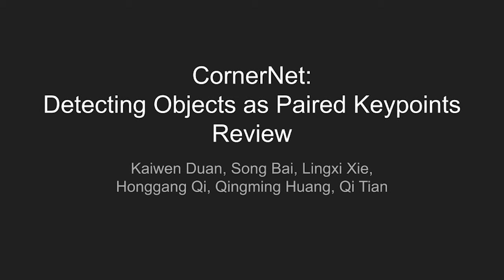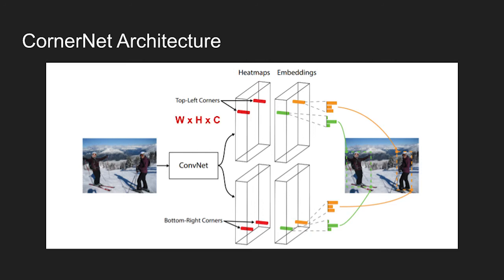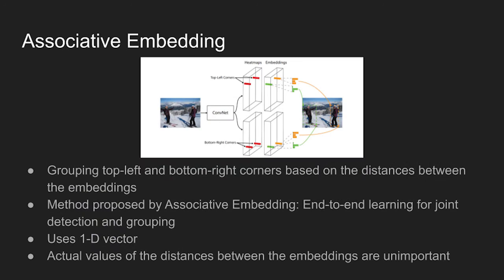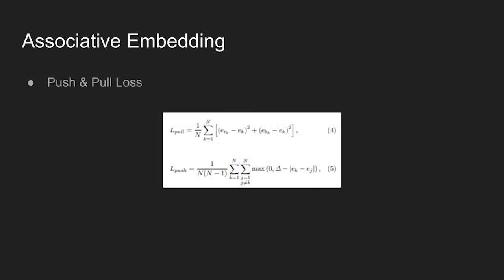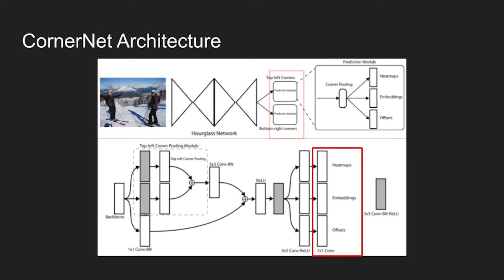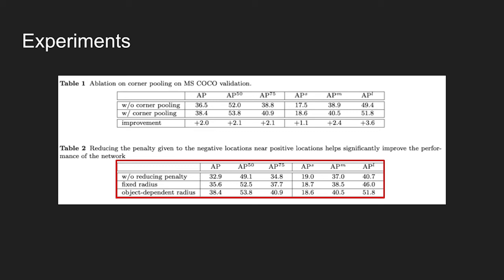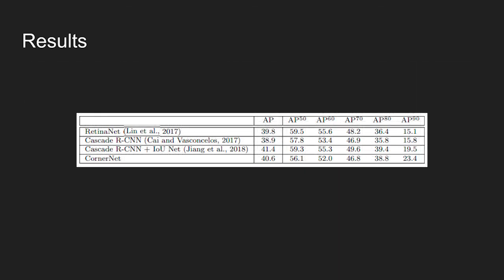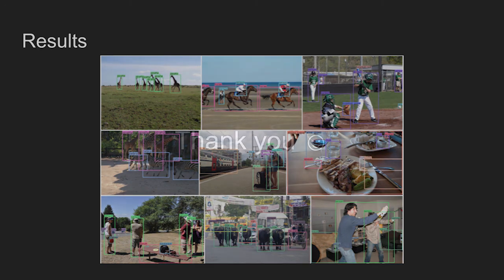CornerNet : Detecting Objects as Paired Keypoints